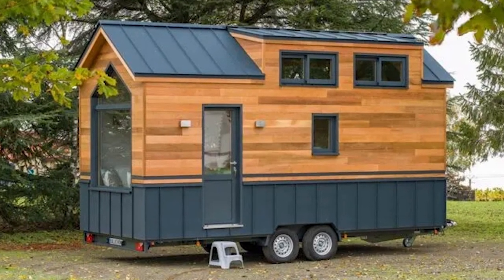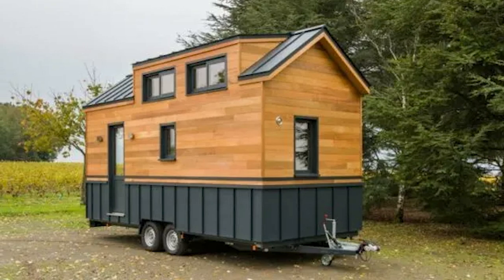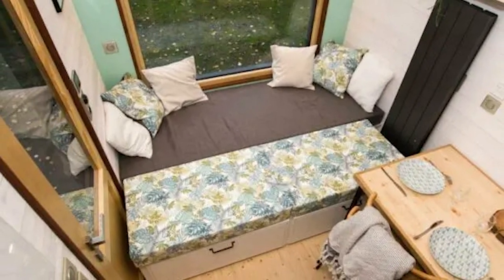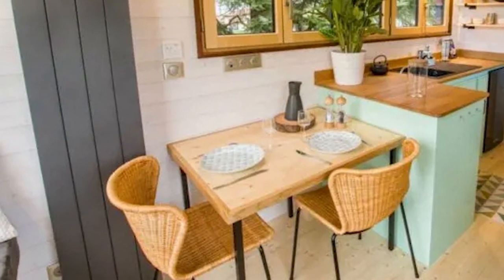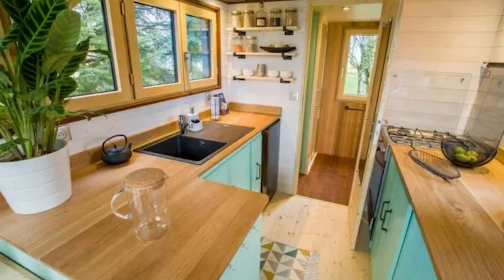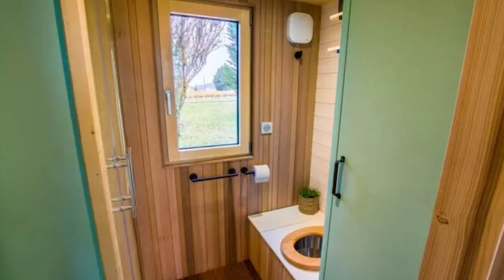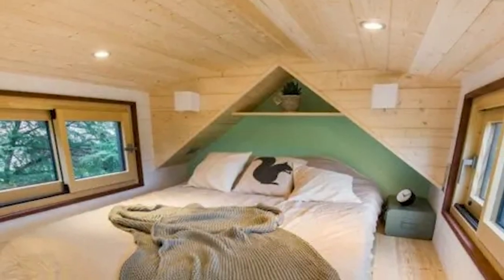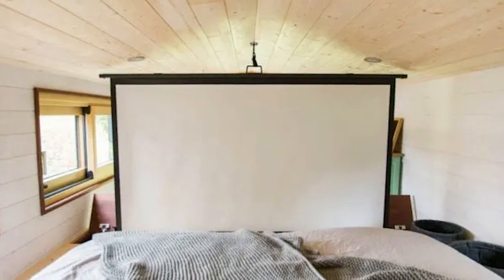The Incredible Traveling Castle: Tour the Stunning 20ft Tiny House Built by Baluchon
Welcome to this fascinating tiny house tour! In this video, you will explore some of the most creative and unique tiny houses on wheels, cabins, and cottages that are perfect for simple living or even an Airbnb adventure.

This video showcases a variety of tiny house designs, ranging from the modern and sleek to the cozy and rustic. You will see examples of tiny homes made from shipping containers, park models, log cabins, A-frames, and even mobile homes.

As you take a tour of these incredible tiny homes, you'll discover some great ideas for maximizing space and designing small homes with style and functionality. You'll see how each tiny house is ingeniously designed to make the most of every inch, with clever storage solutions, multi-functional furniture, and innovative layouts.

Whether you're interested in living in a tiny home yourself, or just love the idea of a cozy and compact space, this video is sure to inspire you with its amazing tiny house designs. So sit back, relax, and enjoy this tour of some of the most incredible and unique tiny houses on wheels and beyond!